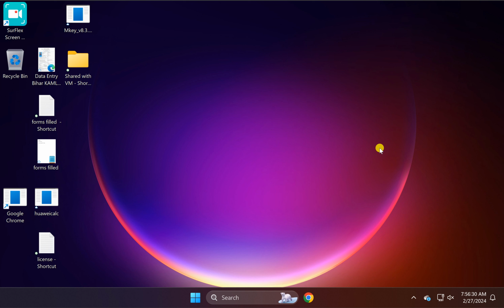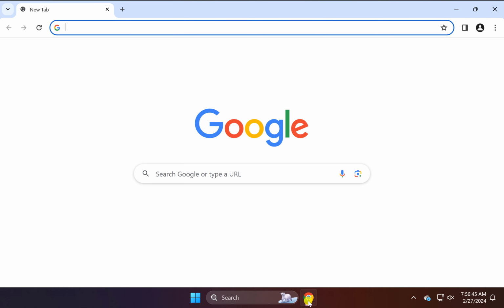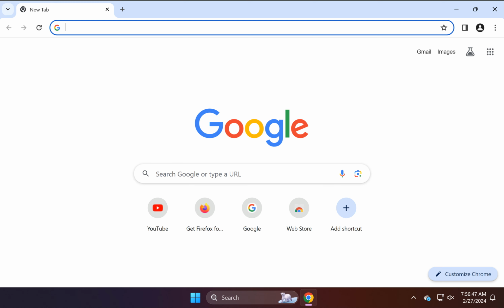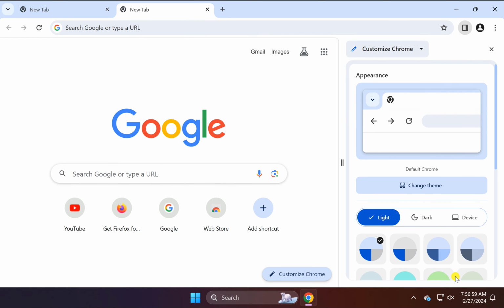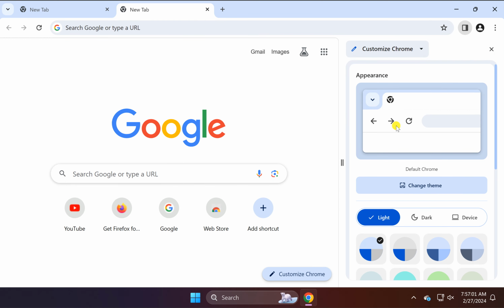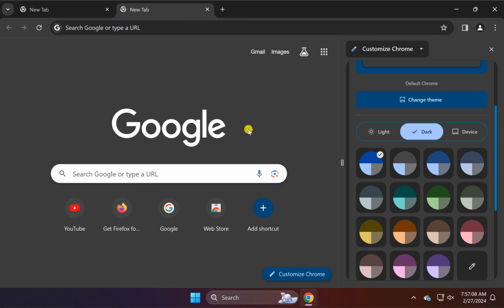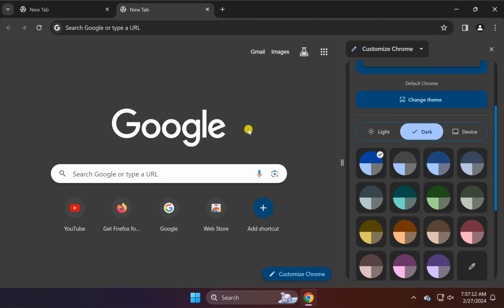How to Enable Dark Mode in Google Chrome on Windows 11 or 10 | GearUpWindows Tutorial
Title: "Easy Guide: How to Enable Dark Mode in Google Chrome on Windows 11 and Windows 10"

Description:
Welcome to GearUpWindows! In this tutorial, we'll walk you through the simple steps to enable Dark Mode in Google Chrome on both Windows 11 and Windows 10.

Dark Mode not only reduces eye strain but also gives a sleek look to your browsing experience. Whether you're on the latest Windows 11 or still rocking Windows 10, we've got you covered.

In this step-by-step guide, we'll show you how to access Chrome's settings and enable Dark Mode effortlessly. No more blinding white screens, just a smooth, dark interface for your browsing pleasure.

Don't let bright screens disrupt your nighttime browsing sessions. Join us in this tutorial and transform your Chrome browser into a darker, more visually pleasing environment.

Let's dive into Dark Mode together and enhance your browsing experience today.